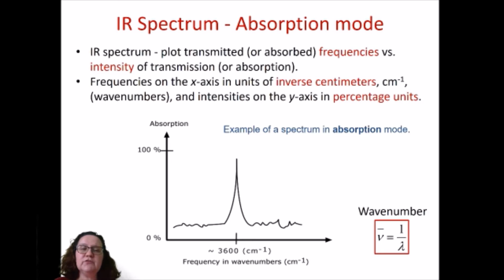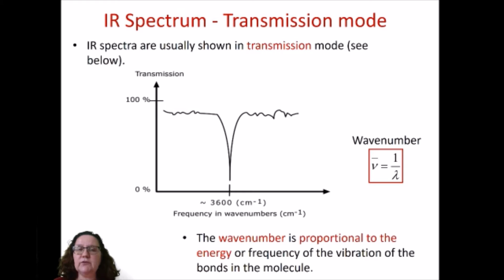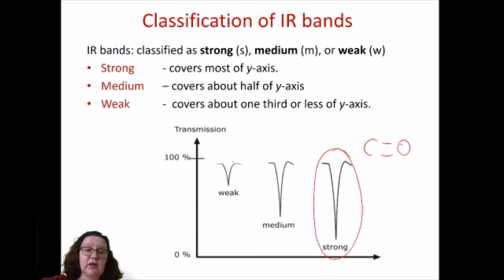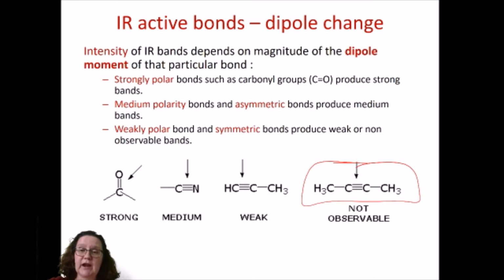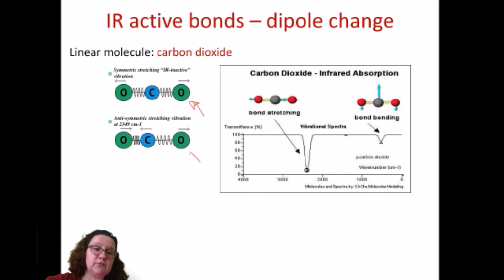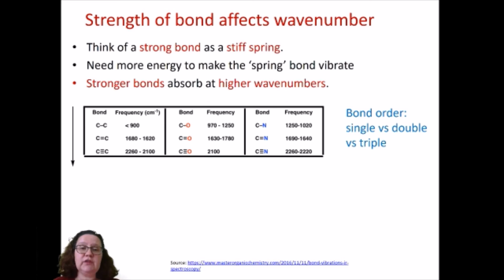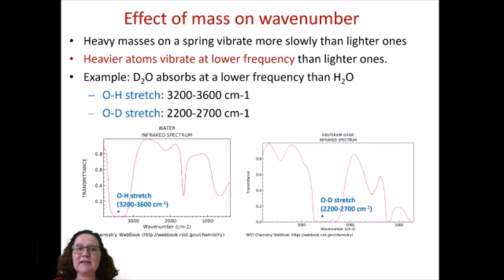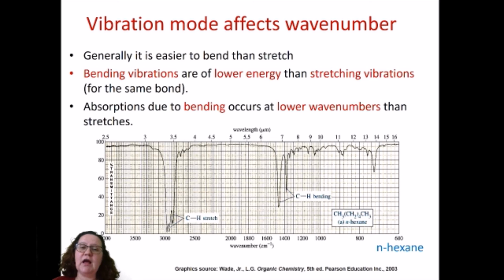IR Spectroscopy 3 - the IR spectrum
How an IR spectrum looks